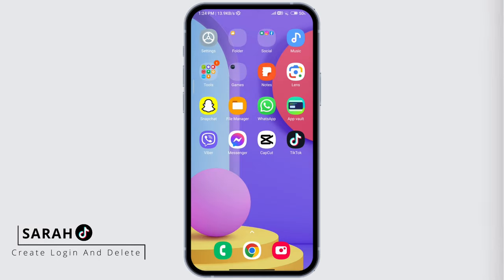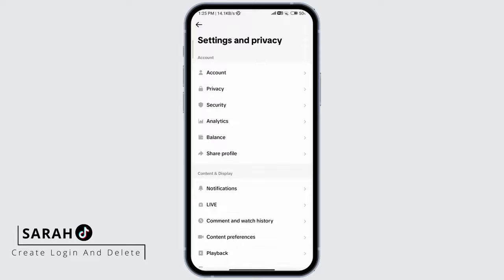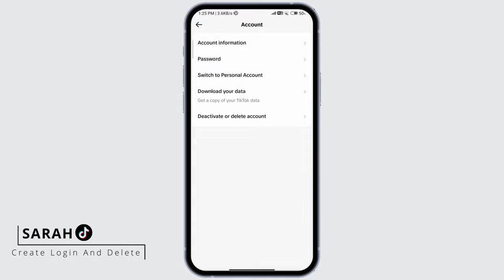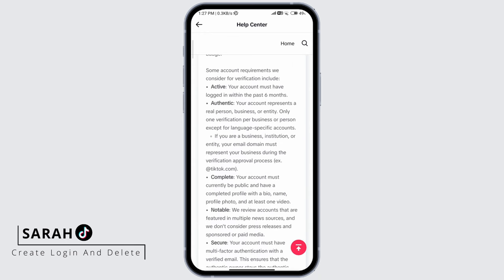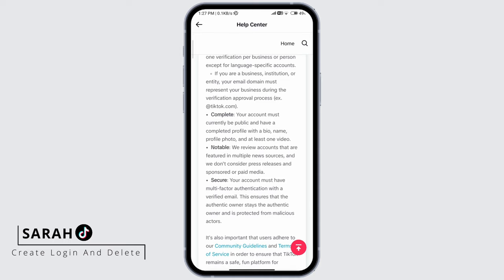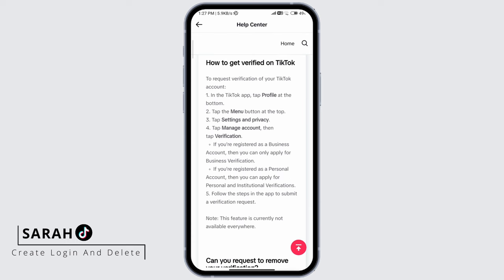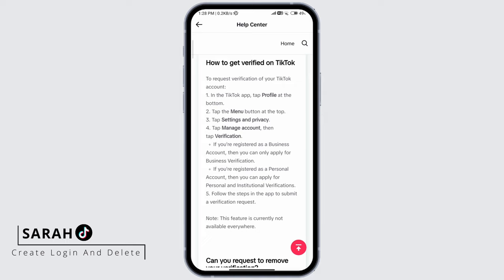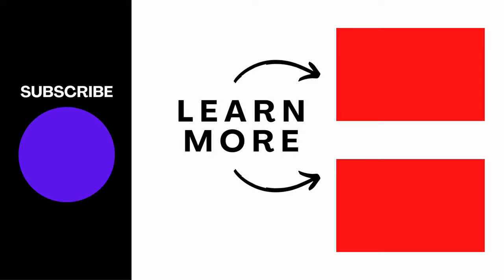How to Get Verified on TikTok 2023 (EASY)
In this tutorial, we'll provide you with easy-to-follow instructions on how to increase your chances of getting verified on TikTok. While there's no guarantee of verification, following these tips will definitely enhance your profile's credibility and visibility on the platform.

👋 Welcome to Create Login And Delete! In this tutorial, we'll guide you through the process of getting verified on TikTok in 2023, and the best part is, it's EASY! If you've been dreaming of that coveted blue checkmark next to your TikTok account name, this step-by-step guide is perfect for you.

Tips for Getting Verified on TikTok 2023 (EASY)

📱 Timestamps:

0:00 - Introduction
0:05 - How to Get Verified on TikTok 2023 (EASY)
0:10 - Steps to Get Verified on TikTok